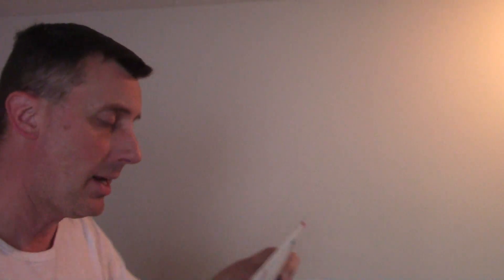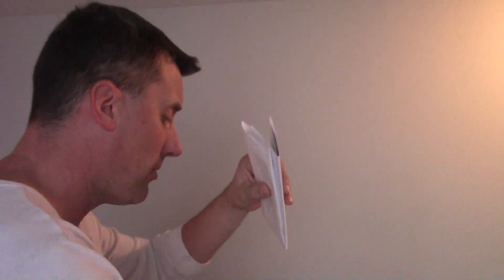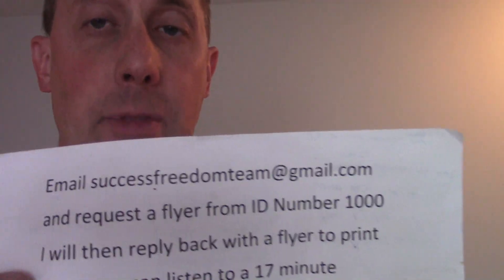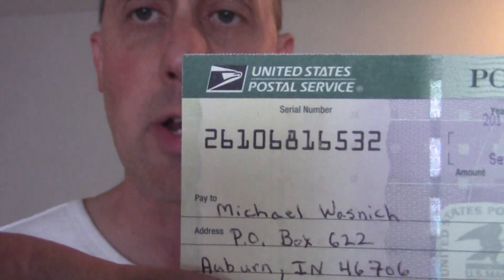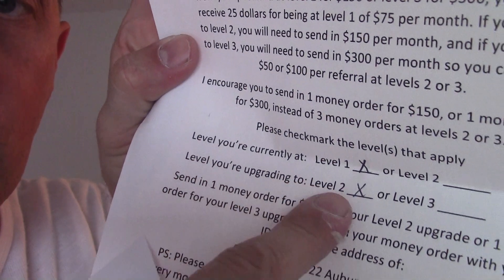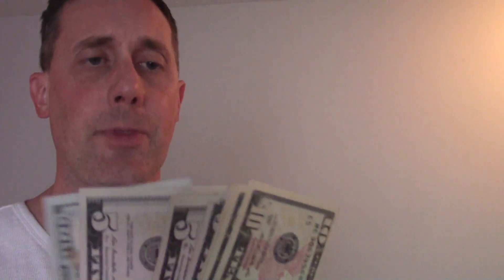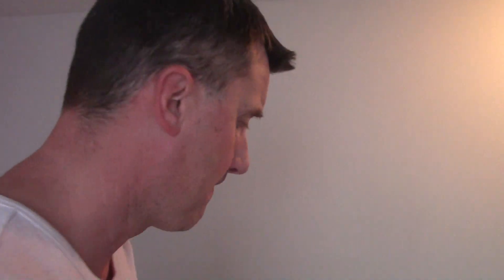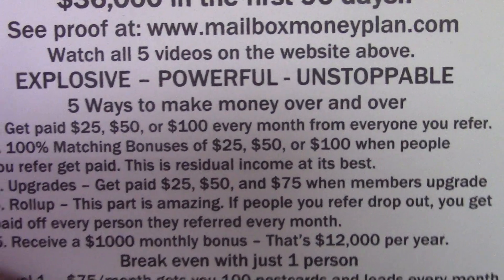"How To Make A Six Figure Income Online" Working From Home In 2019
- Take a free tour and see how a cash business opportunity cash make you a six figure income working from home in 2019 and beyond. - This is my wordpress blog with GDI and I only pay 10 dollars per month to keep it up with a company called "Global Domains International" that has been in business a long time.

Working from home in 2019 can allow average people to make extra money from home to pay the bills. I personally stepped out of Corporate America to work at home full time back in 2014. If I can do this coming from laying my head in a homless shelter, what is other people's excuse?

If you are into  making a six figure income working at home, or want to work from home in 2019 full time, subscribe to this Youtube channel by hitting the big, red subscribe tab and click the bell to get new notifitcations of videos I make. Have a great day everyone.

- This is a high ticket cash business opportunity for those that want to make high ticket income working from home in their spare time.